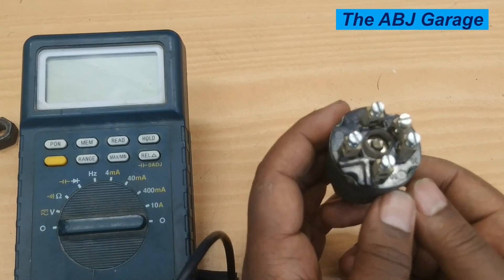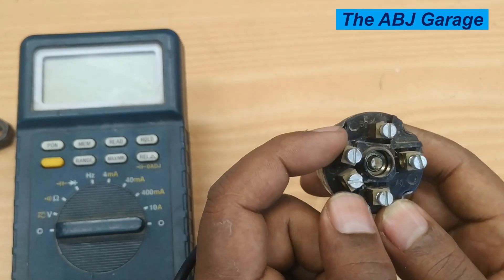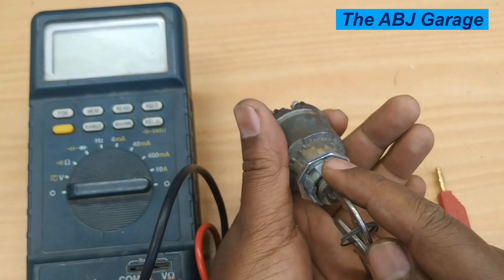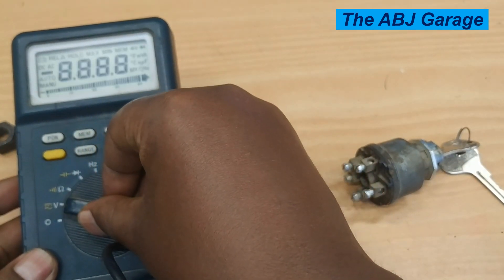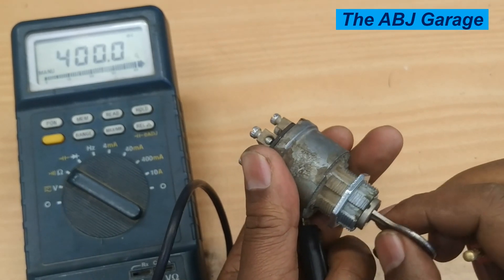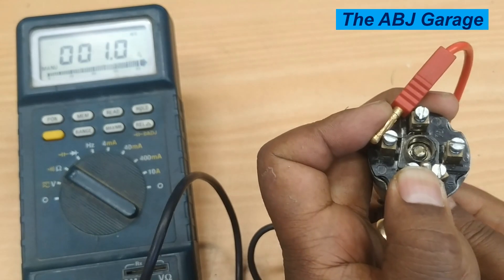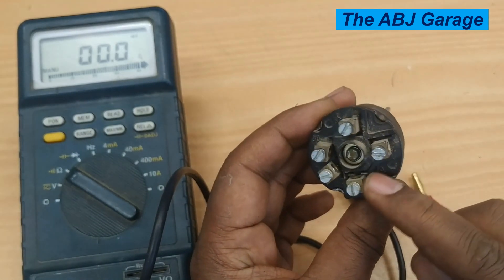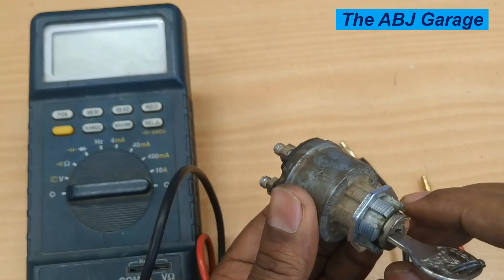Don't Let a BAD Ignition Switch Leave You STRANDED!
In this video we will look at How to diagnose bad car ignition switch using a multimeter

Is Your Car Key Failing? Learn How to Test Your Ignition Switch!